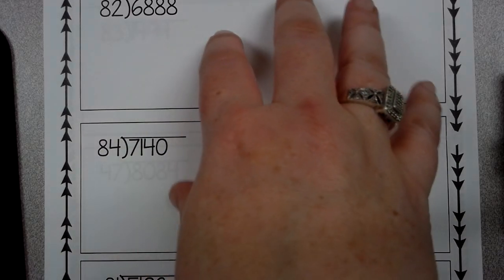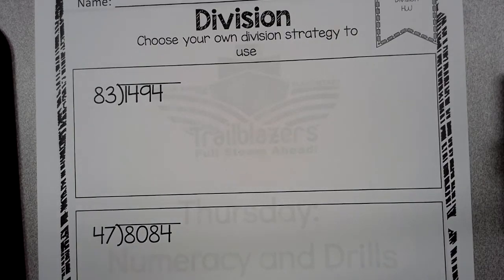Nov. 5 - Math Practice and Skills (5)